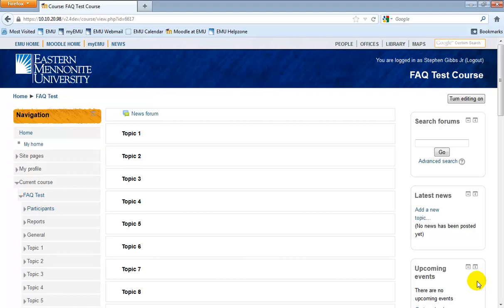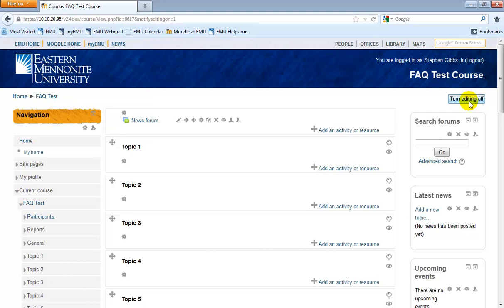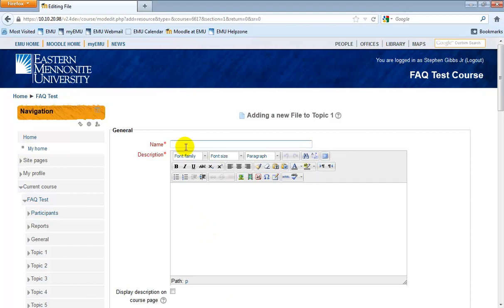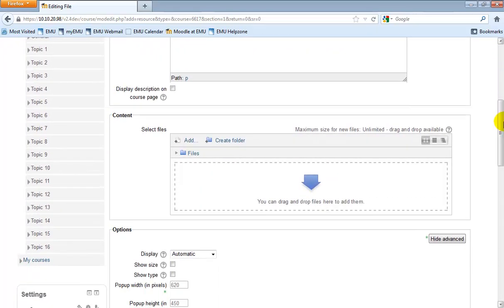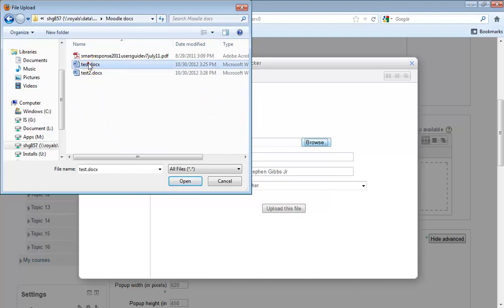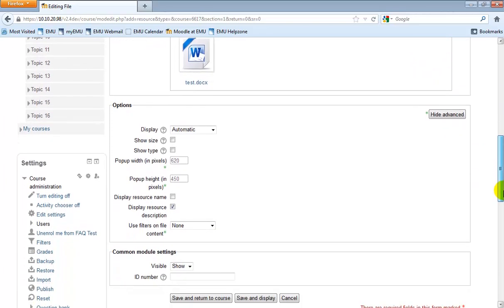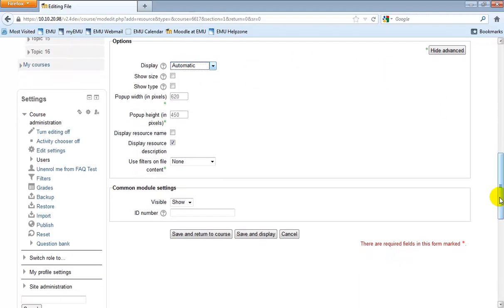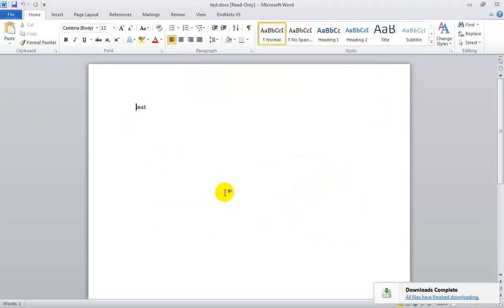Adding a File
Adding a File to your course in Moodle.